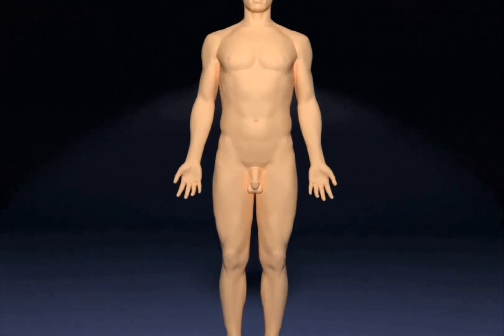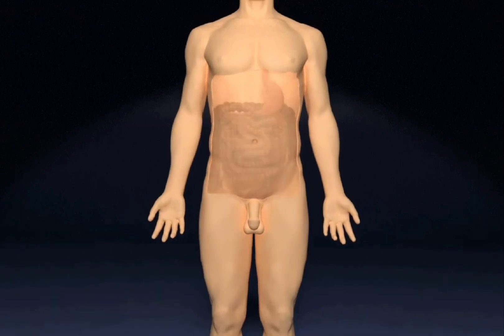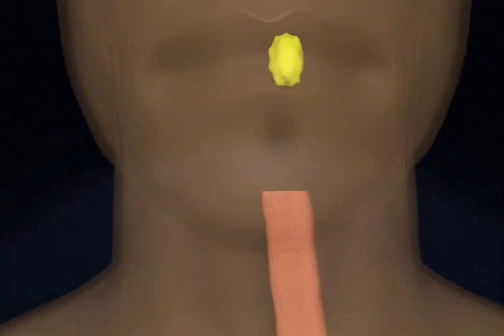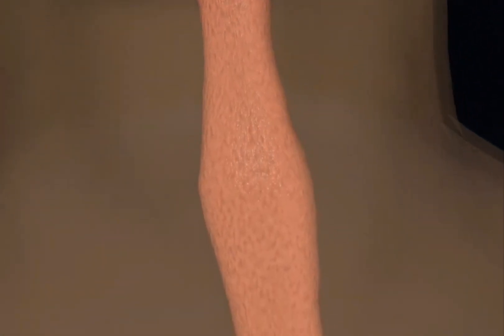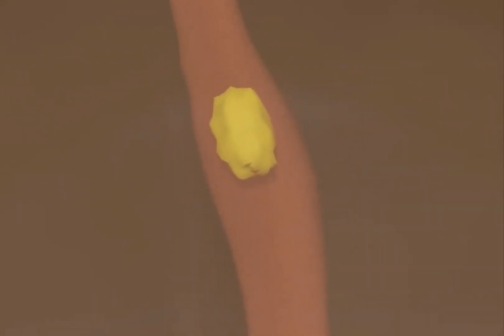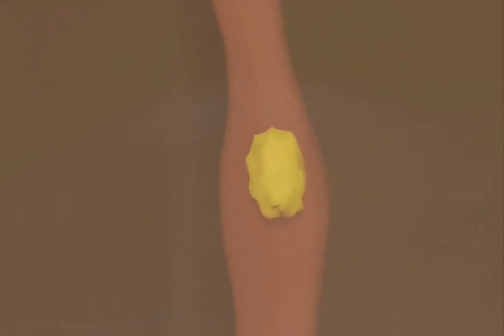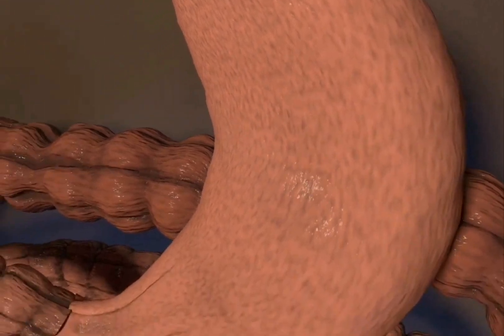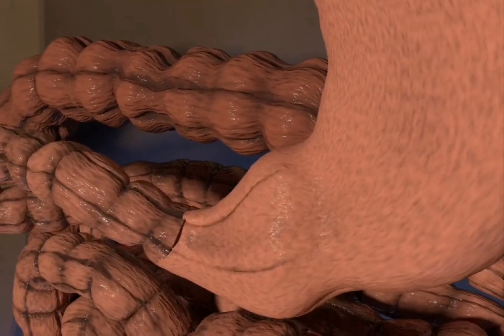what is peristalsis - biology class11 I peristalsis means | food movement digestive : - peristaltic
a blend model describing the process of food digestion and peristalsis. a good model for students and teachers
peristalsis refers to - process of peristalsis | swallowing | class 11 biology
what is peristalsis in biology - class11 biology chapter-14/part-6/peristalsis/পারিস্টলসিস
what is peristalsis in biology - mechanism of swallowing | peristalsis | class 11 biology
what is peristalsis in biology - process of peristalsis | swallowing | class 11 biology
what is peristalsis in biology - what is peristalsis?
what is peristalsis in biology - stomach and small intestine - life process | class 10 biology
what is peristalsis in biology - gcse biology - digestive system  #13
what is peristalsis in biology - peristalsis
what is peristalsis in biology - biology: digestive system video
what is peristalsis in biology - human digestive system - how it works! (animation)
what is peristalsis in biology - the human digestive system oesophagus and stomach v02
peristalsis refers to - peristaltic movement | how does the food move in the food pipe
peristalsis refers to - what is peristaltic movement ?
peristalsis refers to - stomach peristalsis & enterogastric reflex
peristalsis refers to - what is peristalsis?
peristalsis refers to - what is gut microbiota? | gutdr mini-explainer
peristalsis refers to - digestive system|| पाचन तंत्र||liver||pancreas||अग्नाश्य||by goswami sir
peristalsis refers to - chapter 6 life processes
peristalsis refers to - how much food can the human stomach hold???
peristalsis refers to - digestive system||पाचन तंत्र||part-2||by goswami sir
peristalsis refers to - stomach structure & function 57 min
peristalsis occurs in the digestive tract - digestive system: peristalsis
peristalsis occurs in the digestive tract - process of peristalsis | swallowing | class 11 biology
peristalsis occurs in the digestive tract - stomach peristalsis & enterogastric reflex
peristalsis occurs in the digestive tract - peristalsis and segmentation
peristalsis occurs in the digestive tract - peristalsis
peristalsis occurs in the digestive tract - biology: digestive system video
peristalsis occurs in the digestive tract - anatomy & physiology - segmentation and peristalsis
peristalsis occurs in the digestive tract - how your digestive system works - emma bryce
peristalsis occurs in the digestive tract - swallowing & peristalsis
peristalsis occurs in the digestive tract - the human digestive system oesophagus and stomach v02
peristalsis occurs in the digestive tract - human digestive system - how it works! (animation)
peristalsis occurs in the digestive tract - what is peristalsis?

what is peristalsis in biology -
peristalsis refers to - the peristaltic movement also called as the peristalsis refers to the contraction and relaxation of the food in the oesophagus and the food pipe and the food is forced down the track to the stomach.
 peristalsis is so powerful that foods.
explanation of how peristalsis works in our digestive system.
 peristalsis occurs in the digestive tract
what is peristalsis in biology, What Is Peristalsis in the Digestive System, What Is Peristalsis, Human Digestive System Class 11, Class 11 Biology, Human Digestive System Video Lectures, life processes class 10 science biology, mechanism of Peristalsis, process of Peristalsis, NEET Biology, peristalsis refers to,  GIT Physiology, GIT motility, intestinal movements, Digestive System, peristalsis refers to muscular contraction, peristalsis of intestine, peristalsis of stomach, peristalsis and segmentation, peristaltic movement, peristaltic activity, peristalsis occurs in the digestive tract, Human digestive system, digestive tract